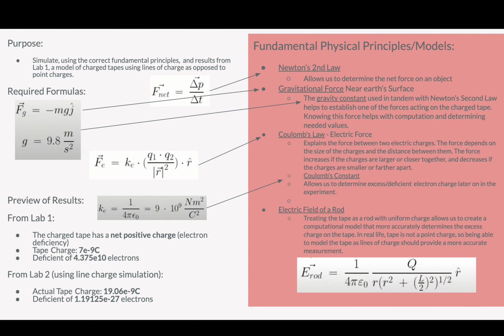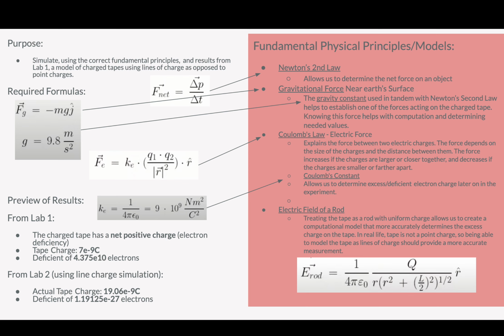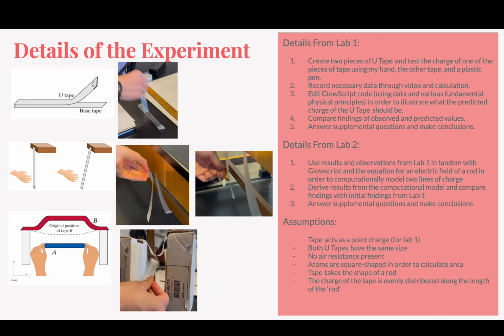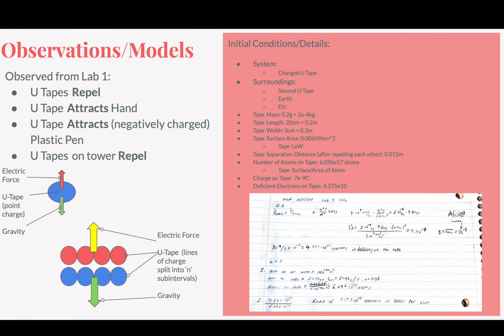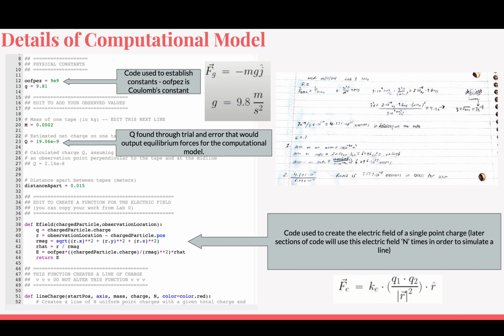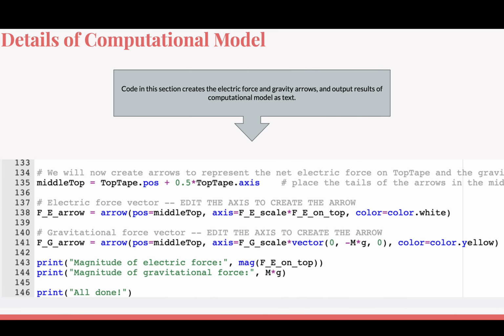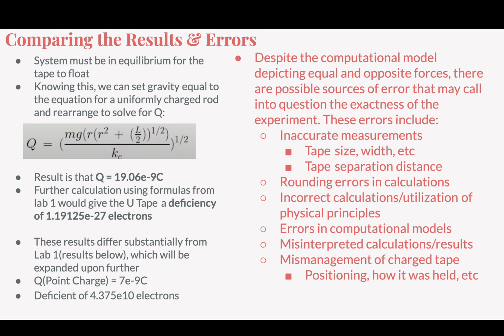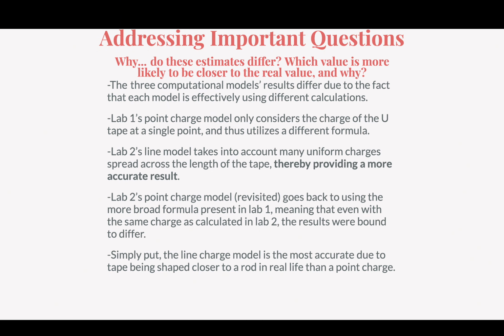PHYS 2212 Lab 2 - Matthew Sandoval **CODE IN DESCRIPTION**